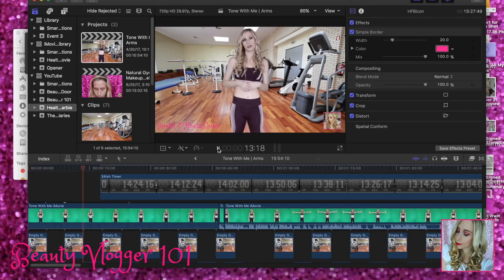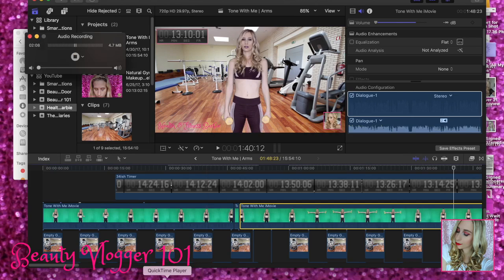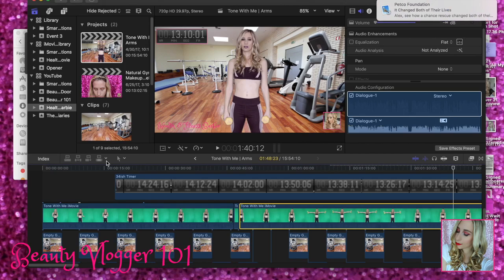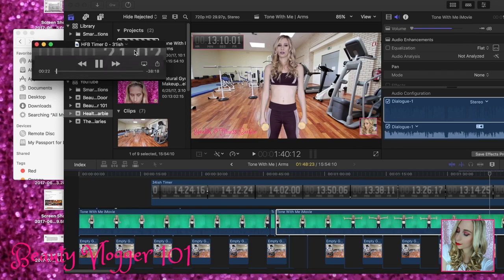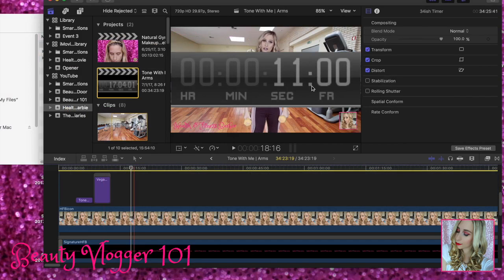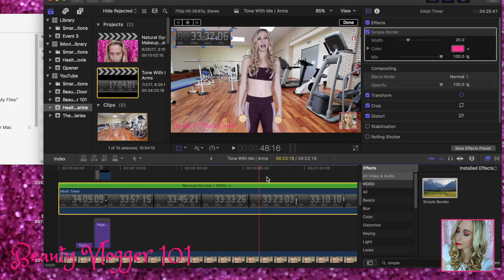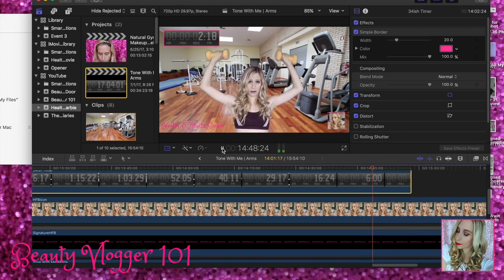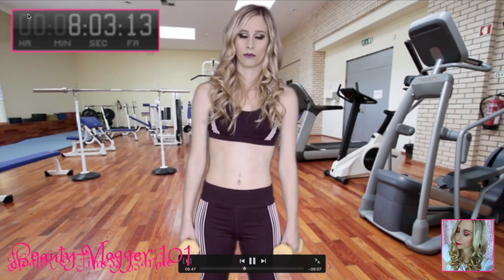How to Create and Insert a Timer Into Your YouTube Video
I post videos on Saturdays!

I post on Wednesdays!

I post on Mondays!

I post on Sundays!

Beauty Vlogger 101: 1,362
Beauty Addict Next Door: 2,484
The Beauty Addict Diaries: 601
Health & Fitness Barbie: 61

MAKEUP:

*A makeup tutorial of this look is up on my Beauty Addict Next Door YouTube channel

e.l.f. HD Lifting Concealer
Glamour Dolls Eyeshadow in Sorcery
e.l.f. Loose Eyeshadow in Enchanting
Anastasia Beverly Hills Eyeshadow in Fawn
Makeup Geek Foiled Eyeshadow in Magic Act
WetnWild megaliner
WetnWild CoverAll Face Primer
Physician's Formula Nude Wear Foundation
Anastasia Glow Kit in That Glow
ColourPop Brow Pencil in Blondie
WetnWild MaxVolume Mascara
e.l.f. Volume Plumping Mascara
ColourPop Ultra Metallic Liquid Lipstick in Lights Out

OUTFIT:

Top: Forever21
Earrings: Forever21
Nails: Pink & White Acrylic

EQUIPMENT:

Camera: Canon EOS T5i 18MP Digital SLR Camera with 18-55mm Lens
Laptop: MacBook Pro (Retina, 15-inch, Mid 2015, 2.8 GHz Intel Core i7, 16GB)
Backdrop: Spring Pink Sequin Fabric Backdrop - 5ft x 6ft (Amazon)
Deluxe Pro 57-Inch Camera Tripod with Tripod Carrying Case (Amazon)
LimoStudio Photo Video Studio 10ft Adjustable Muslin Background Backdrop Support System Stand (Amazon)
LimoStudio-Photography Photo Portrait Studio 600W Day Light Umbrella Continuous Lighting Kit (Amazon)

EDITING:

Used iMovie and Final Cut Pro to edit the video.

FAQ:

Alex

Are you vegan?
Yes! As of 11/07/2016, I became a vegan both with my diet and products that I use.

Physicians Formula Nude Wear Foundation in Light